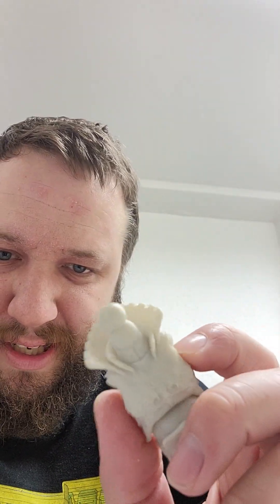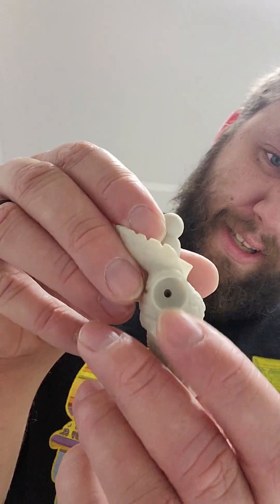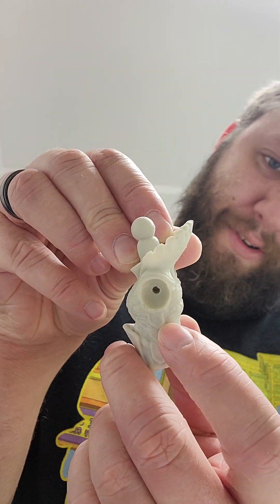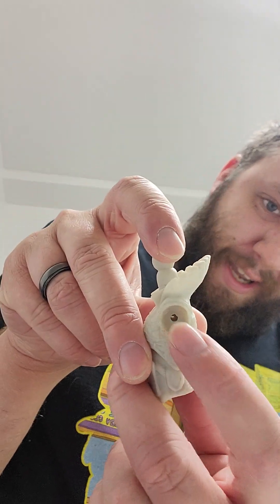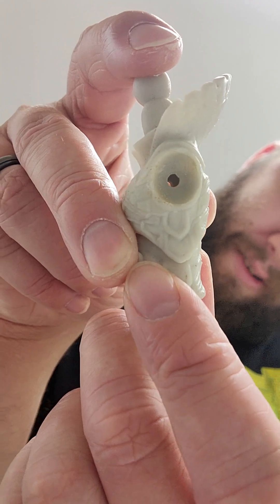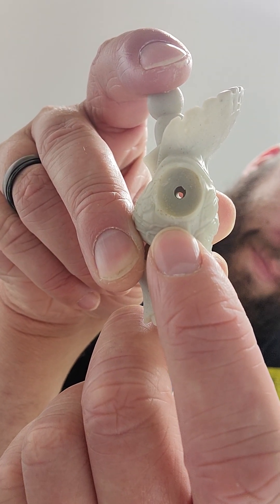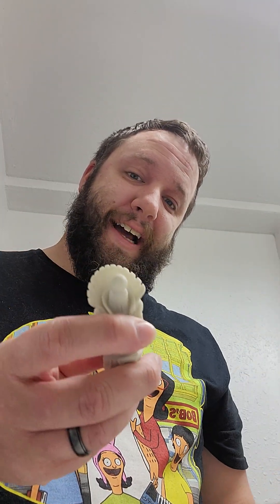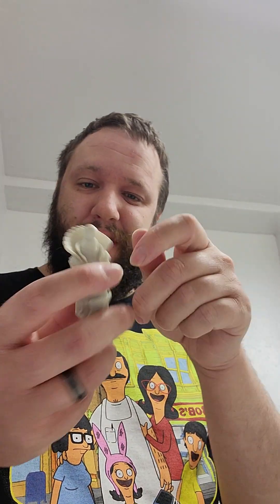Resione Anti-Impact Resin and Mixes Closing Thoughts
After having these 3d printed arms assembled for a month I'm ready to give my final verdict.
The mixed resin that is gray is 60:40 Anti-impact with TH72.
The flex mix is still a secret proprietary mix.